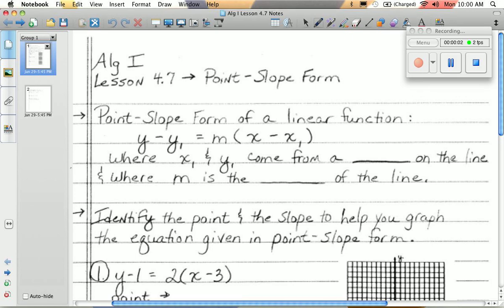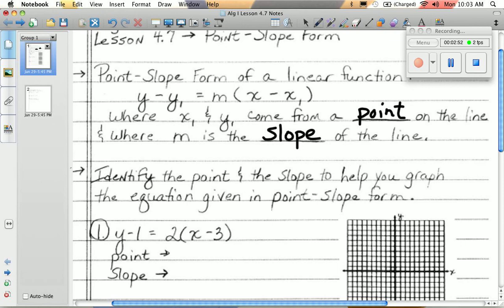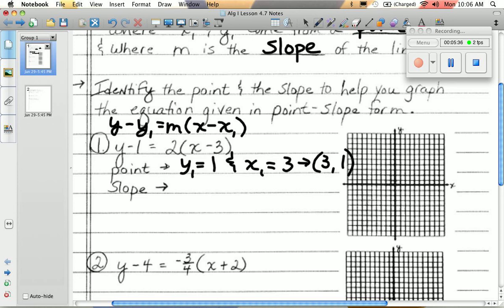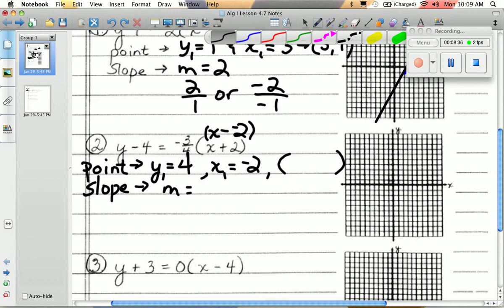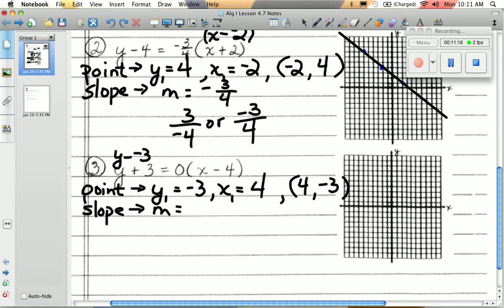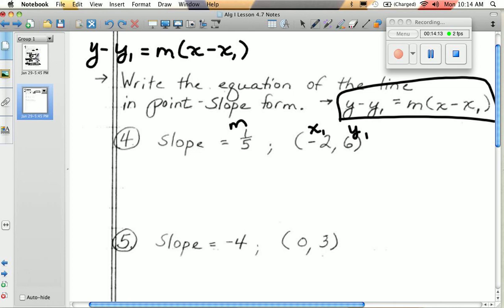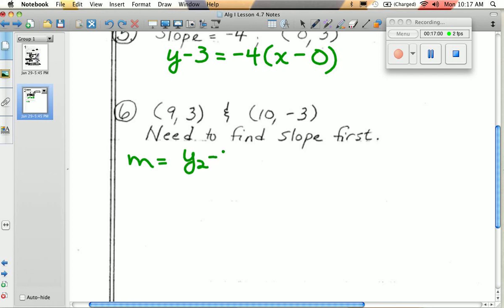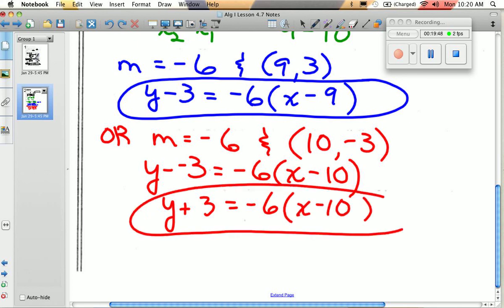Alg I Lesson 4.7 Notes